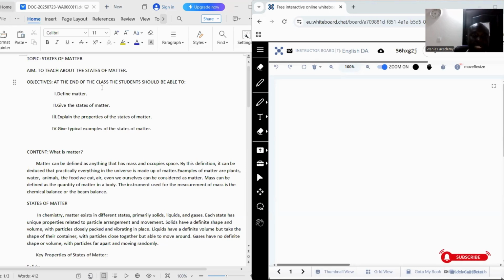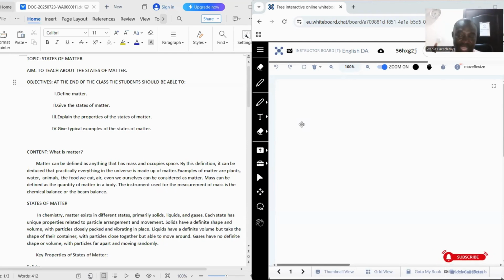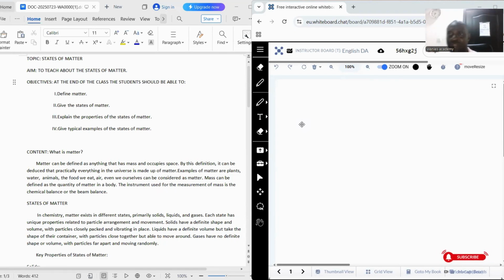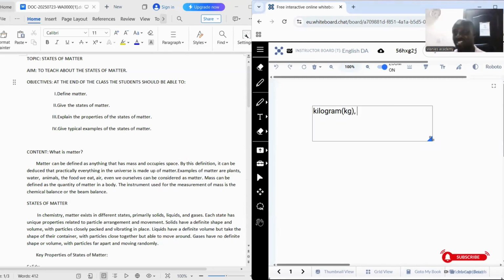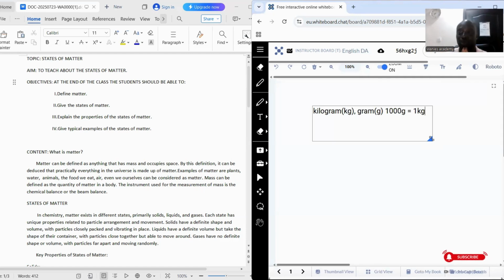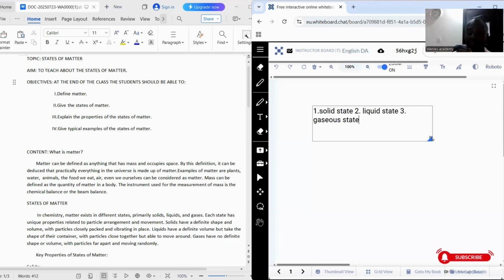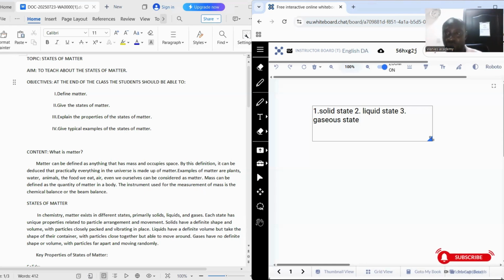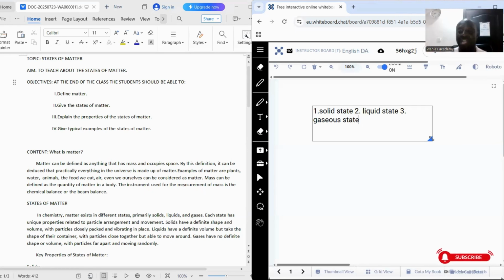Wanies Academy Chemistry State of Matter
States of Matter | Wanies Academy | Chemistry class

Welcome to today’s Chemistry class with Wanies Academy!
In this lesson, we’ll break down the States of Matter — solids, liquids, and gases and learn how particles behave in each state.

In this class, you will learn:
☑️ Particle arrangement and movement in each state
☑️ Changes of state (melting, freezing, evaporation, condensation, sublimation)
☑️ Everyday examples and applications

This lesson is designed for students preparing for WAEC, NECO, Checkpoint, IGCSE, GCSE, JAMB, and AP exams.